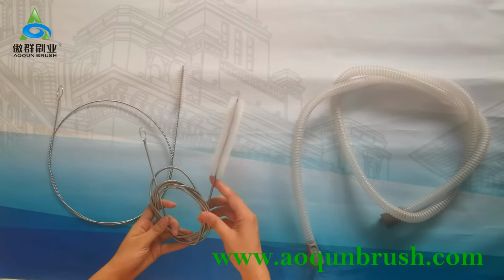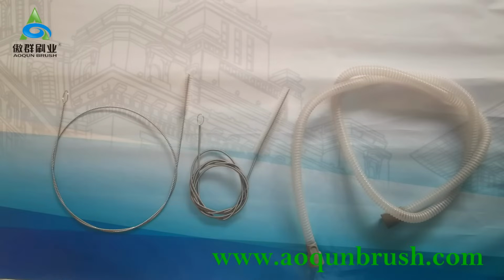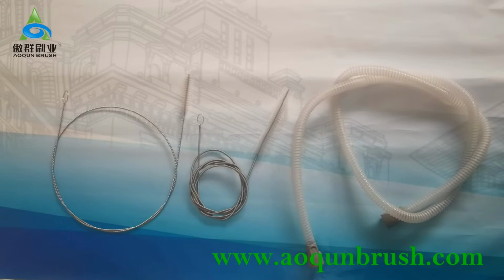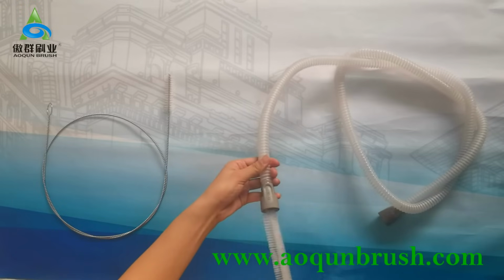Stainless CPAP Tube Cleaning Brush for CPAP Tubing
Users can choose according to their needs, no matter which kind of stem, our brush heads are made of soft nylon filament. The products have long service life and strong recovery, and the head is made of special technology to ensure that the pipes will not be scratched.